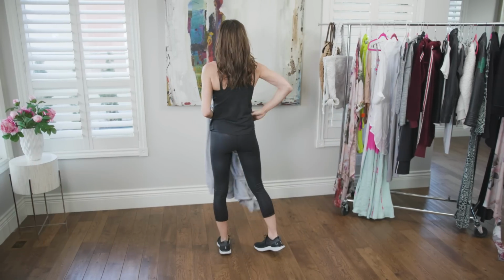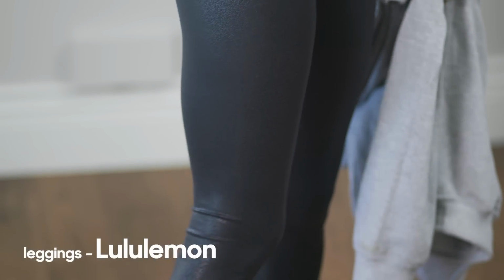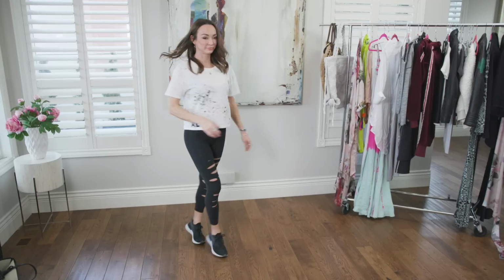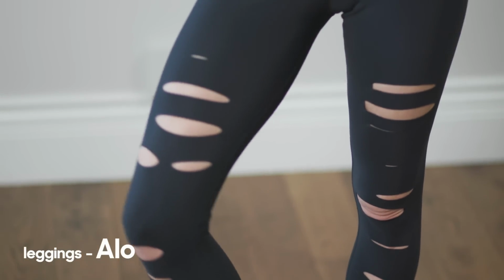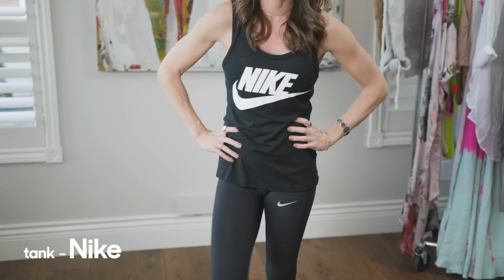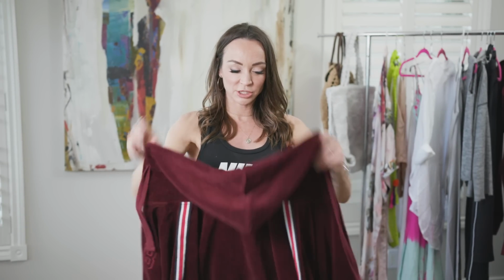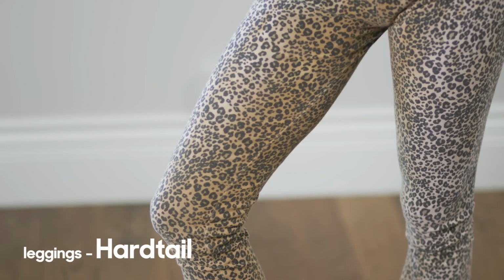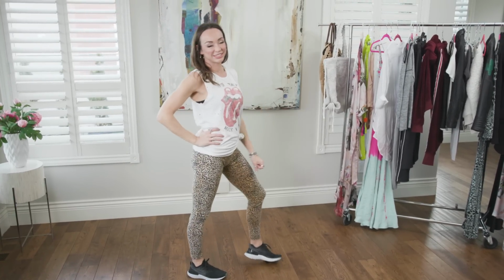Gym Outfit Ideas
Hey Guys! I hope you enjoy this video and it gives you some inspiration for the gym! Working on all the links! (They will be down below by this afternoon :)
Kim xo

Nike shoes

Look 2
Splatter Tee

Look 3
Nike top (Similar and cooler!)
Leggings

Style tips by Kim Appelt!